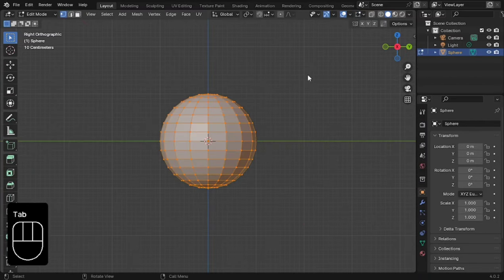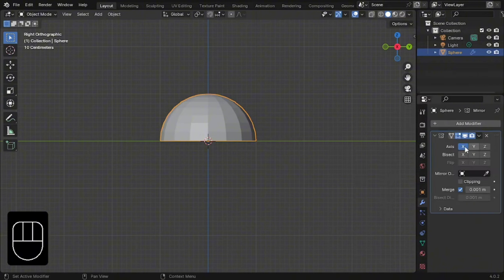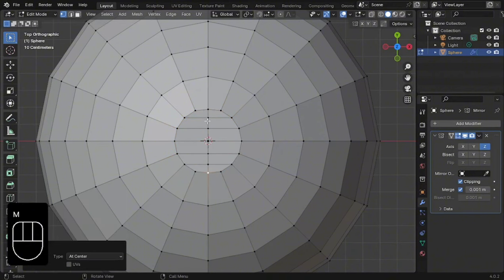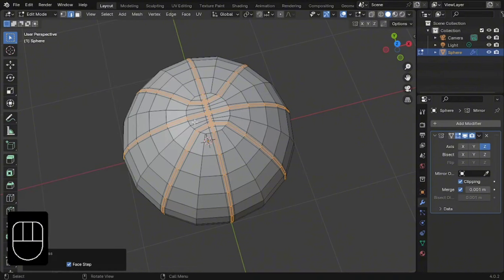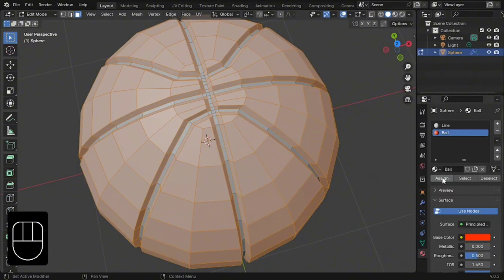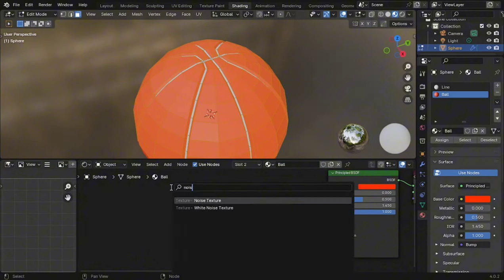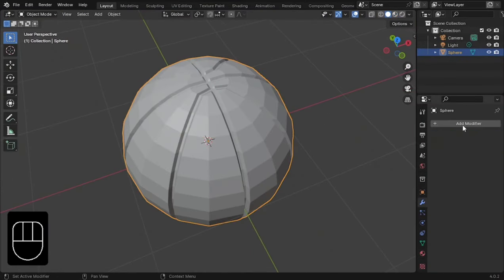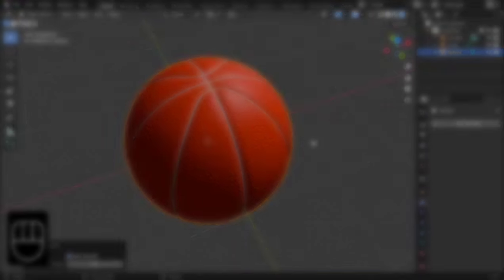HOW to Make A BASKETBALL In Blender | Easy Tutorial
In this short tutorial you will learn how to model a basketball ball. You will model the mesh using various modifiers and techniques, but also learn how to create a realistic material to suit this object. This tutorial is accessible to beginners.